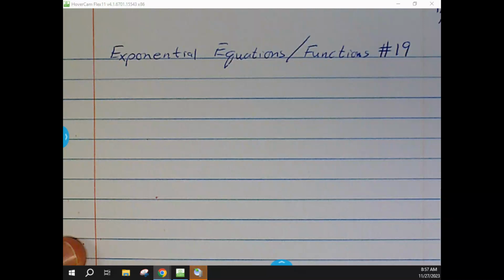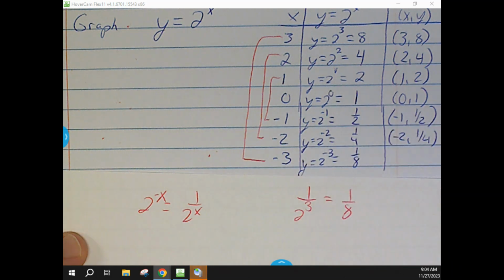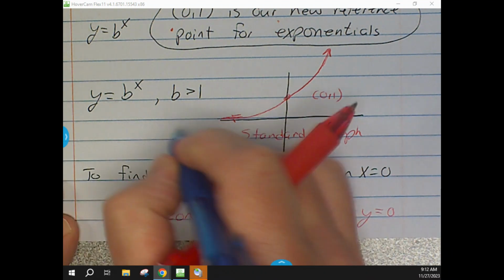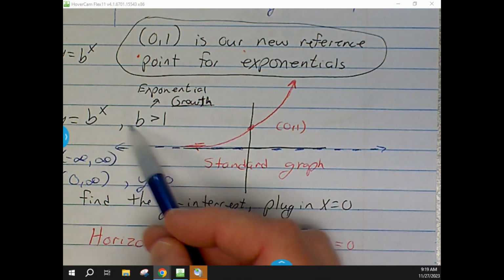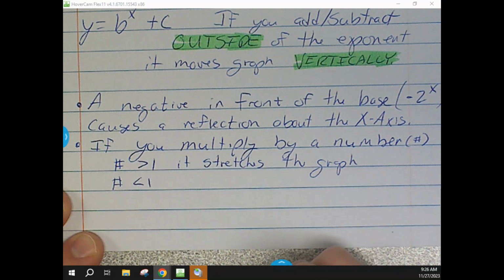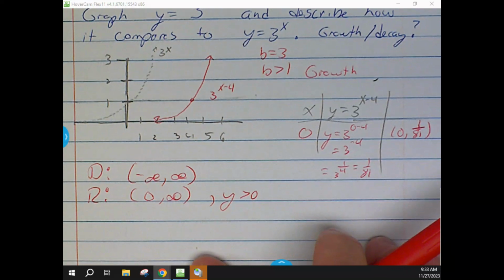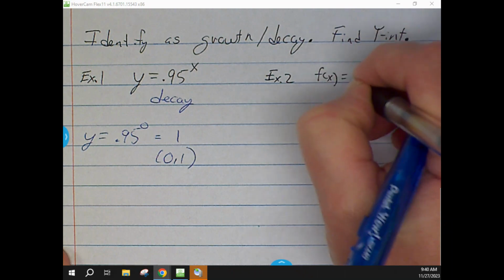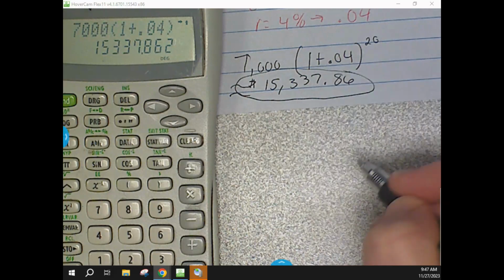3b19, exponential graphs, NOV 27